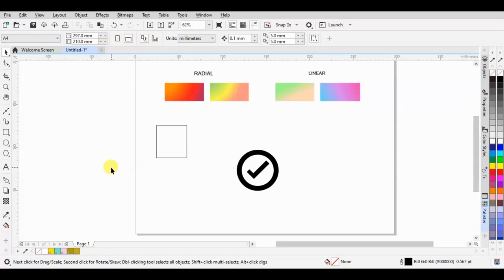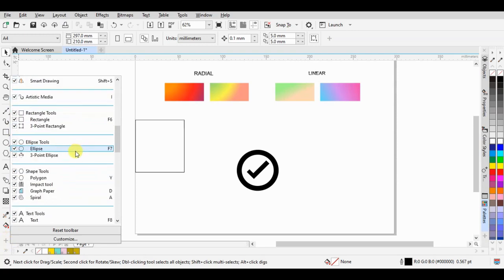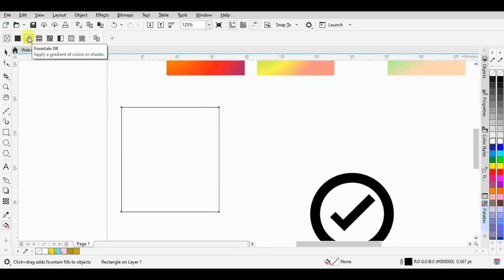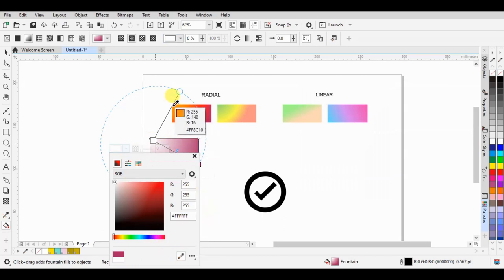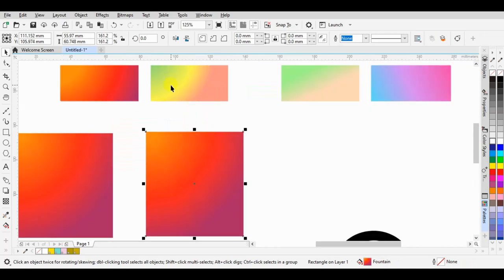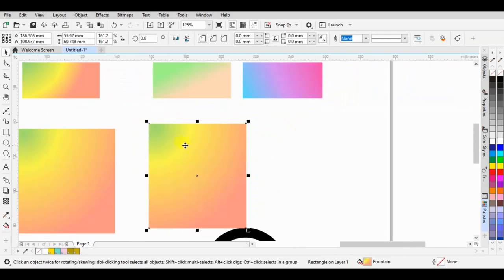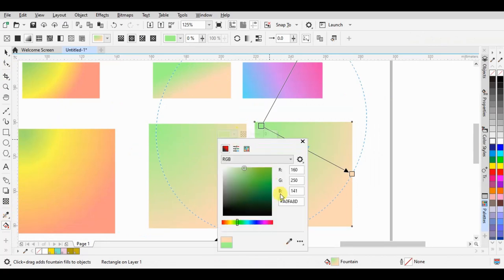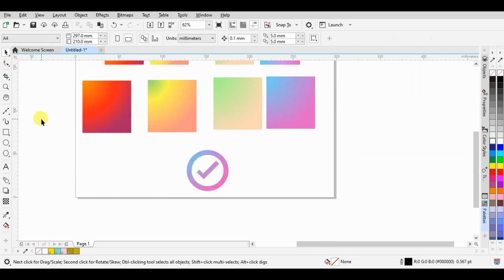07 Colour Atribut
Explore the concept of color attributes in CorelDRAW. This tutorial covers how to define and manage color characteristics such as hue, saturation, brightness, and transparency.